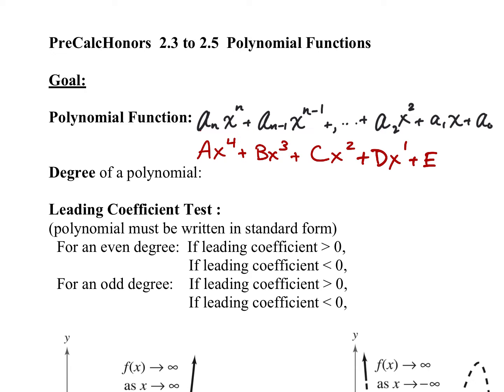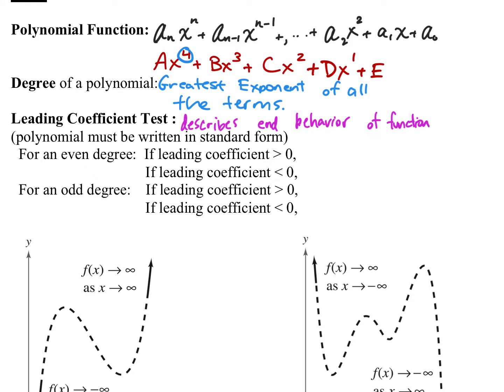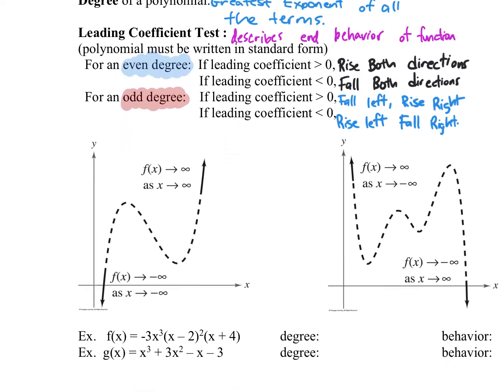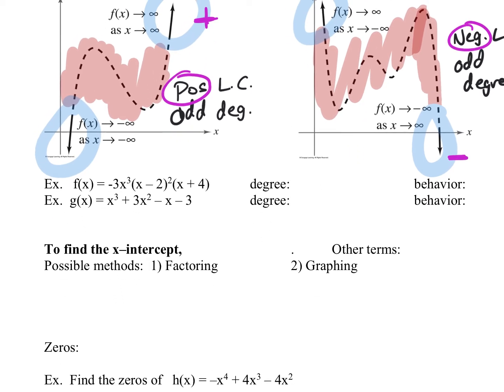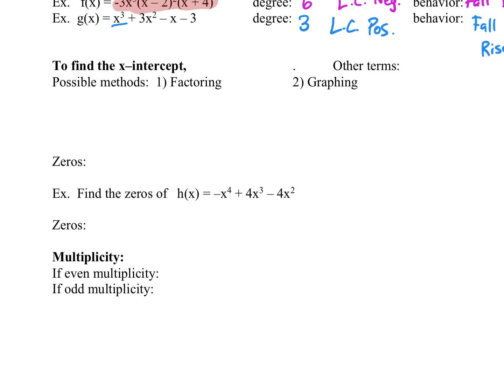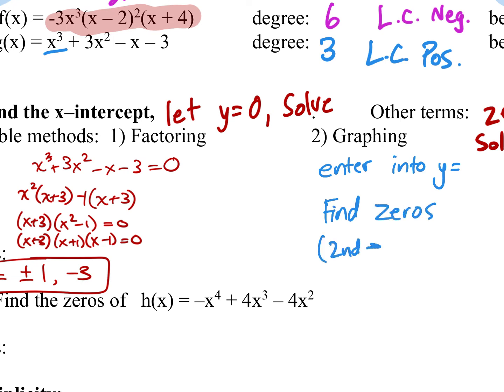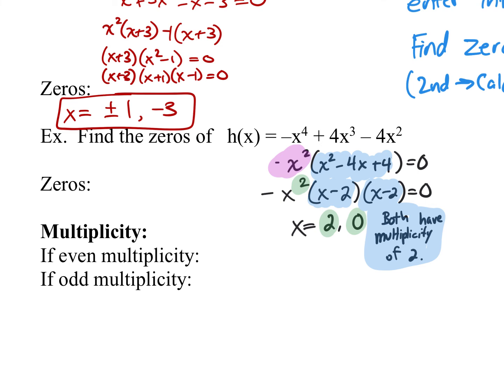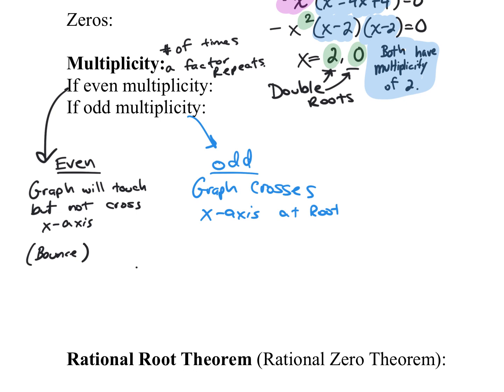PreCalcHNotes2.32.5s PART 1.mp4